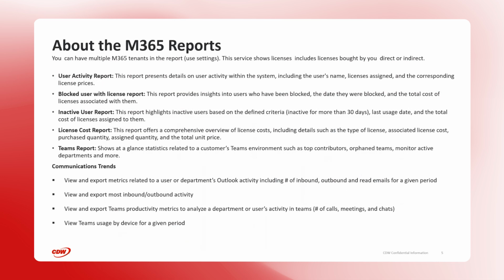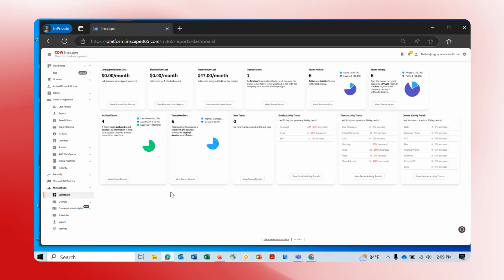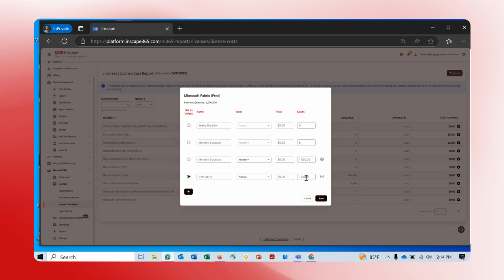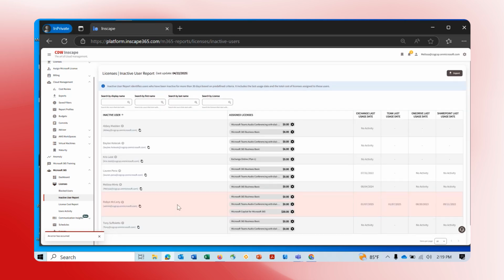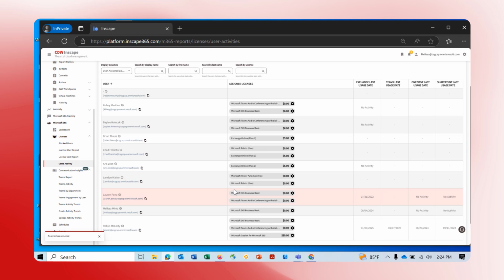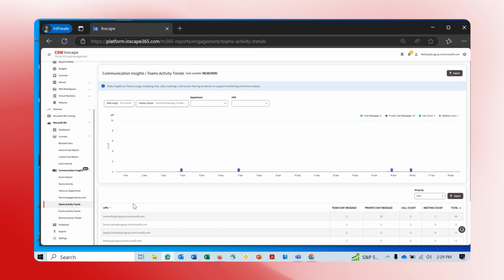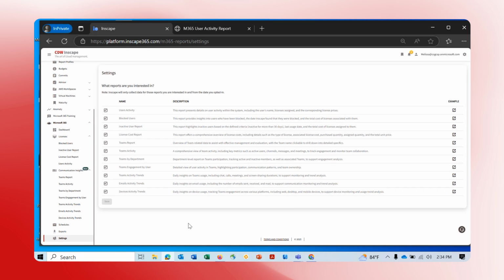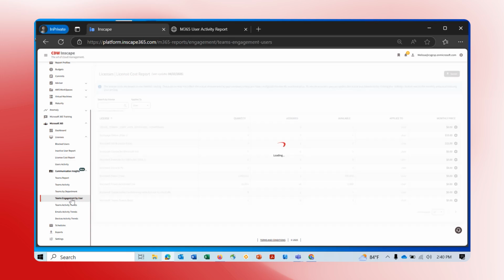Inscape Training Webinar: Maximize Visibility with the Microsoft 365 Service | CDW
Learn how to use the Inscape Microsoft 365 service for viewing licensing information, costs, subscriptions, unassigned licenses, blocked users, and inactive users. You'll see how Inscape helps you save money and give you greater visibility into your environment.